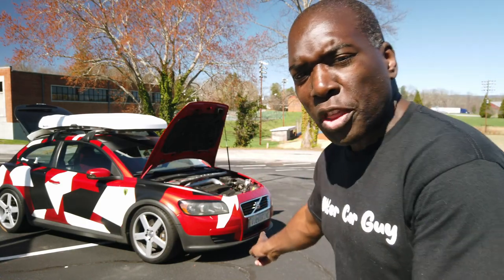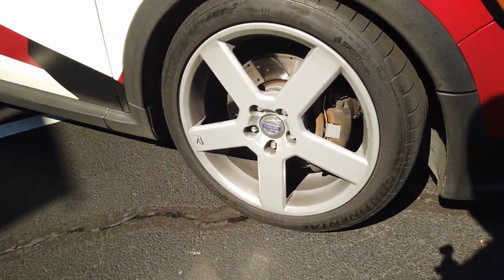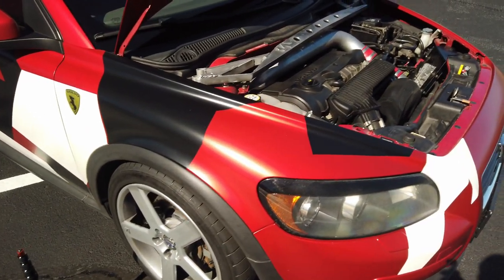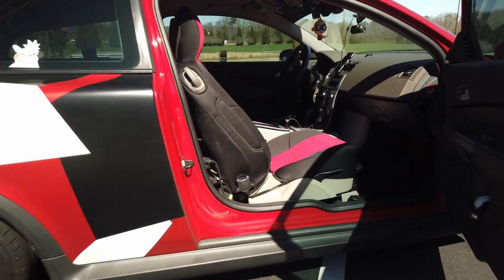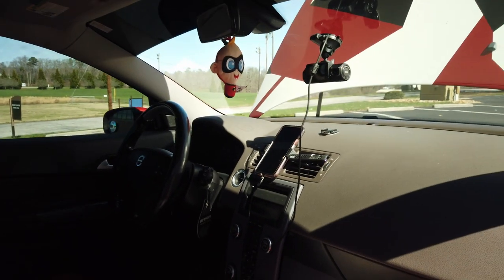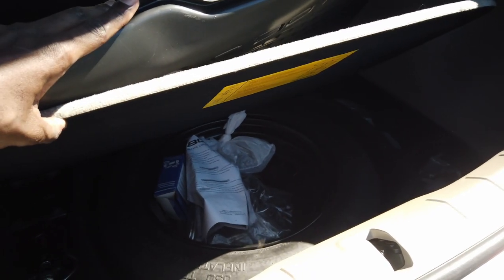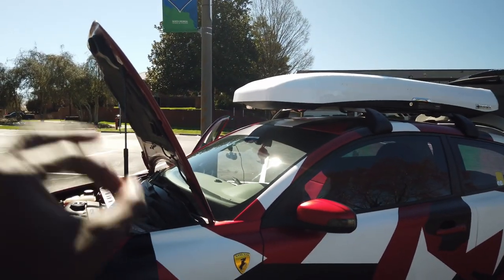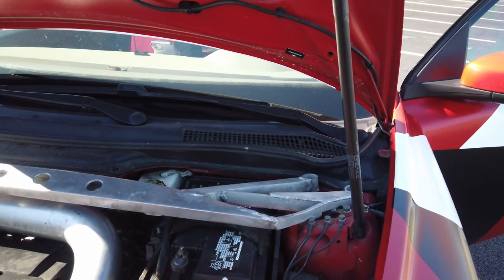Volvo C30 - Everything I learned after 7 yrs of ownership!! Must Watch!!!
I have owned my 2008 Volvo C30 - a quirky and interesting car - for the past 7 years.  In this video I talk about all the things that I've learned and experienced with this car and also tell you which mods were worth pursuing and which ones you shouldn't bother doing.

How I film my videos:
DJI Pocket 2 Creator Combo
DJI Pocket 2 Charging Case
DJI Mic (2 TX + 1 RX + Charging Case)
Insta360 X3 - Waterproof 360 Action Camera
Insta360 114cm Invisible Selfie Stick
insta360 X3 Sticky Lens Guards
Insta360 X3 Utility Frame

00:00 - Start
01:03 - The Brakes
02:12 - Dimpled and Slotted rotors
02:31 - Headlights
03:02 - Suspension
03:42 - Air Intake
04:06 - AC Condenser Issues
04:36 - The Axles
05:11 - Interior Space
05:33 - The Seats
06:20 - The Infotainment System
06:59 - Charging and Mounting Your Phone
07:36 - Trunk Space
08:10 - Spare Tire
08:33 - Exhaust Note
09:14 - Car Wrap
10:27 - I Have A Dipstick!!
10:53 - It Has a Handbrake!
11:11 - Battery Longevity
11:31 - Outtro